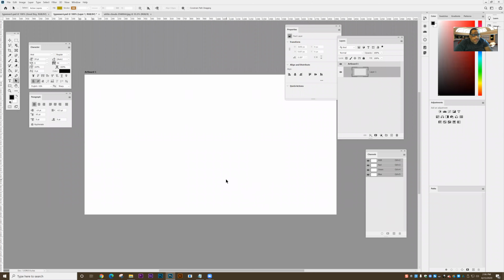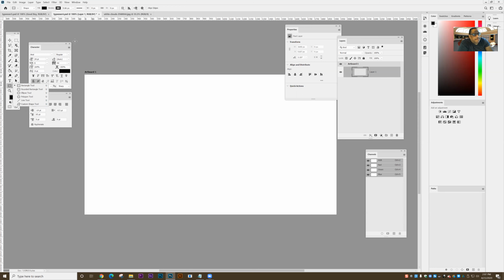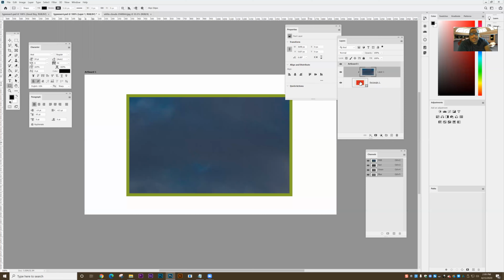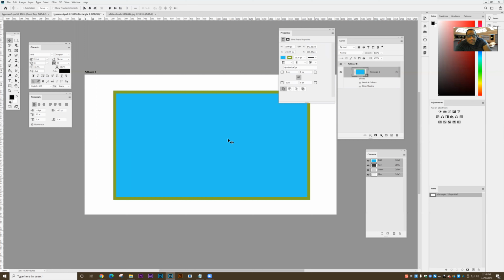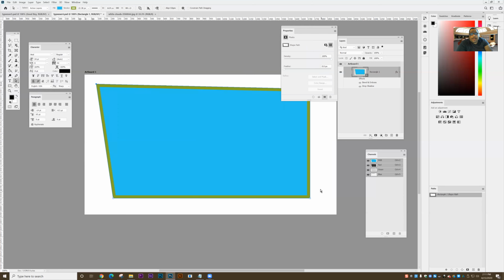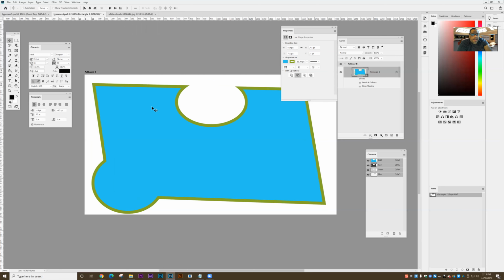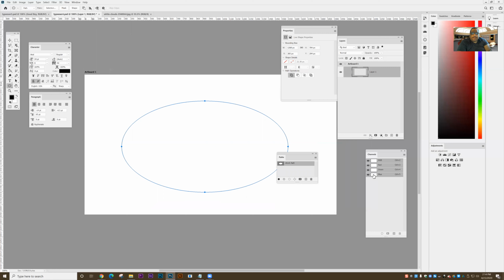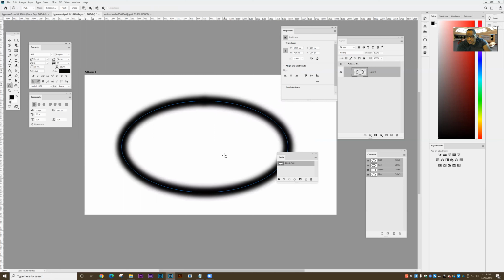adobe photoshop shape and paths palette1